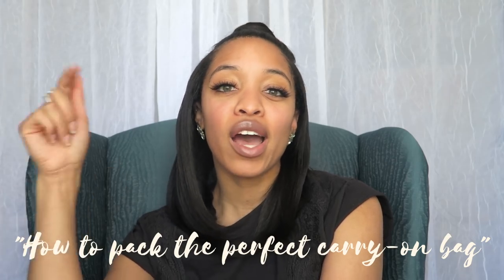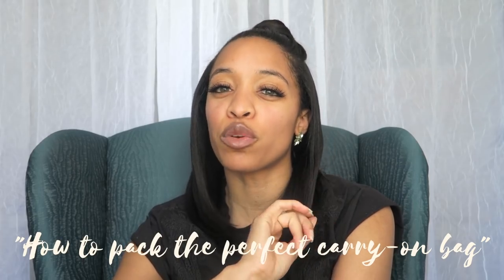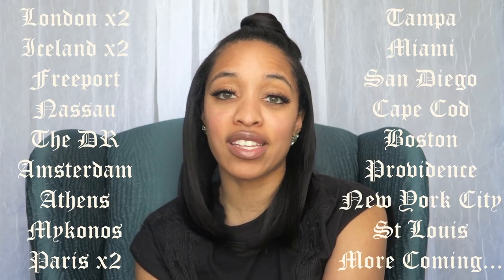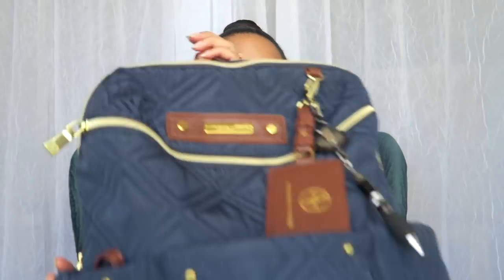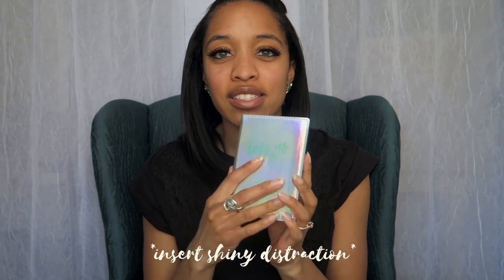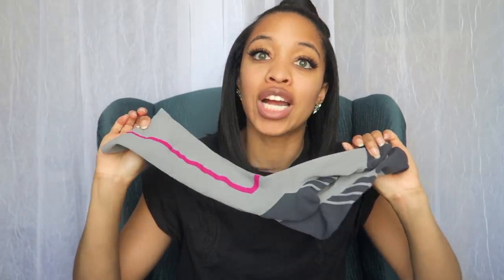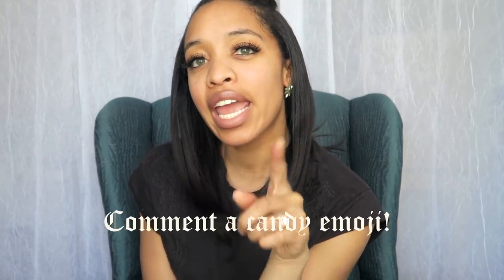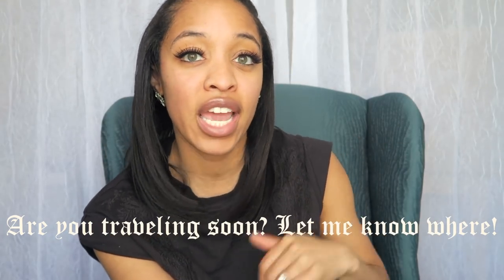HOW TO PACK THE PERFECT CARRY ON BAG & TRAVEL TIPS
If you travel a lot, like me, you'll definitely need this video to help you pack the PERFECT carry-on! Trust me, all of the items will make every plane ride a great experience.

Join the McMafia!

I'd love to hear from you. You can follow my daily on Instagram: K.McFall_

Tags: Travel Hacks, How to pack a carry on bag